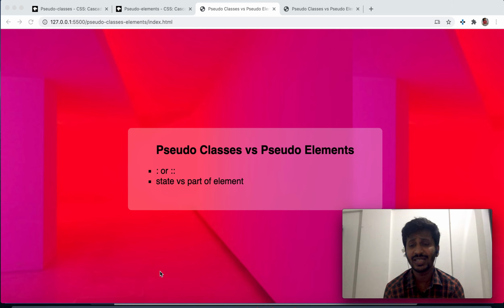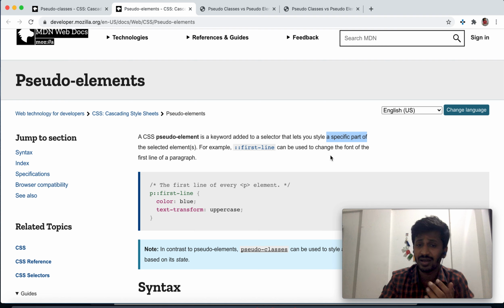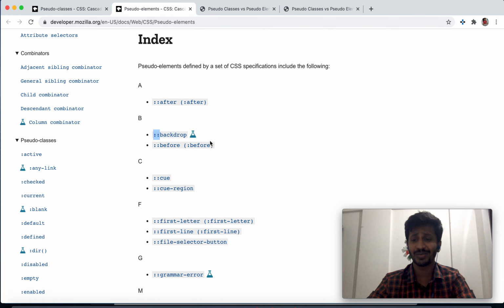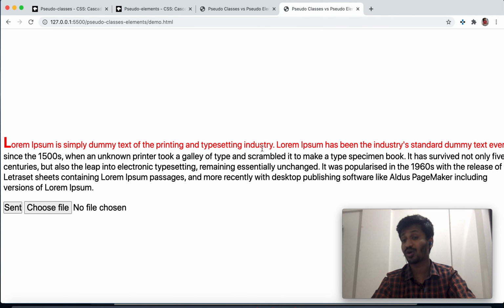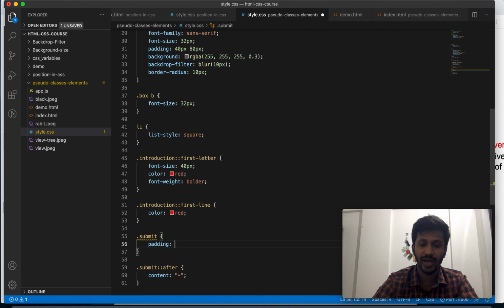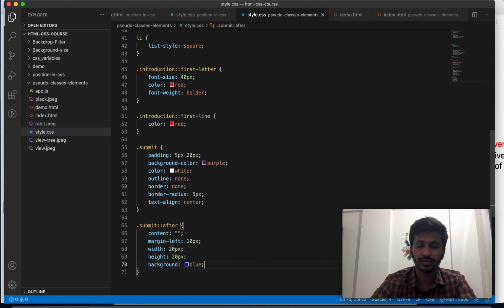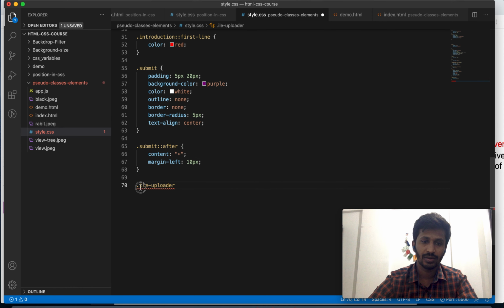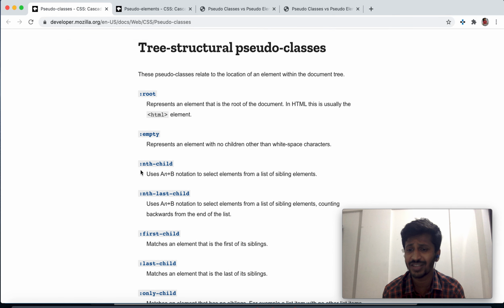Psedo elements and Pseudo classes in CSS part - 1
MDN resources

__akash__19